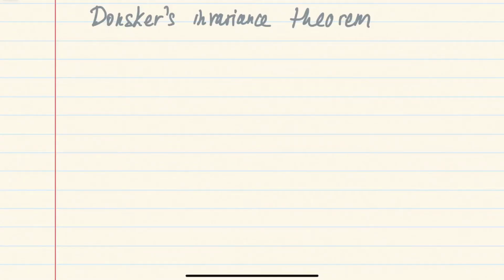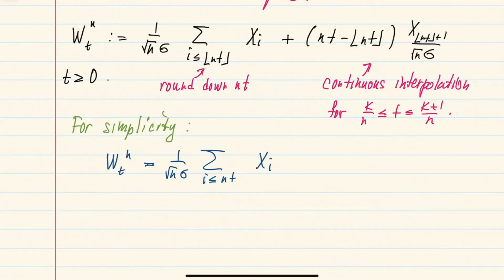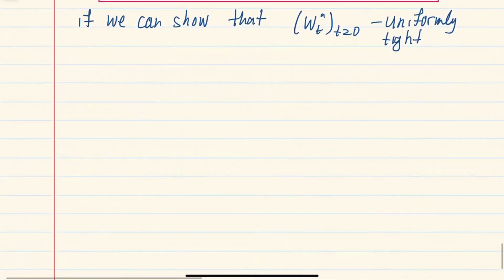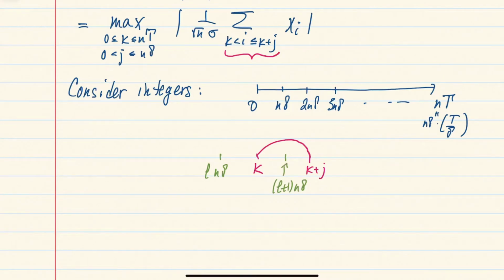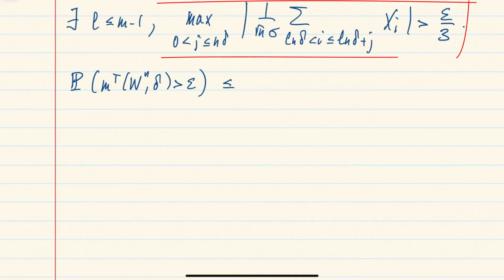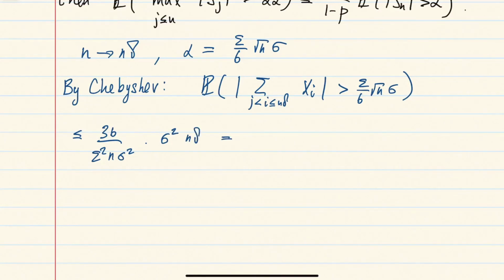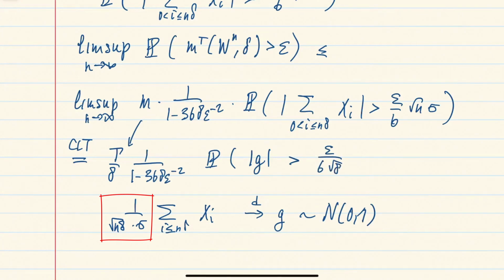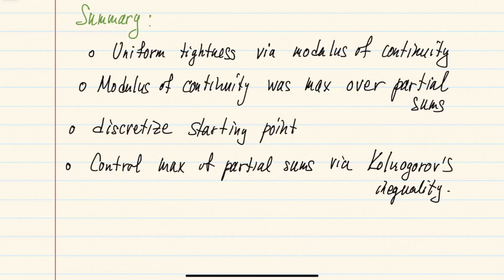Section 6.2 - "Donsker's invariance principle" - part 2